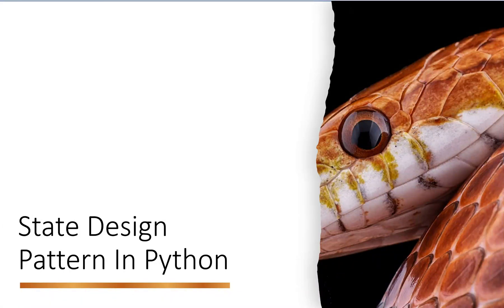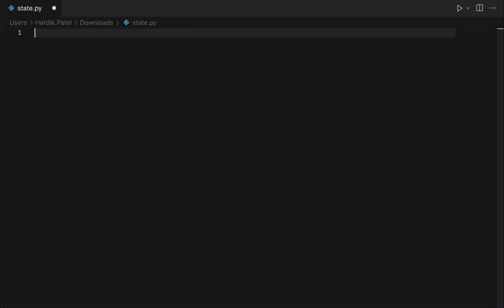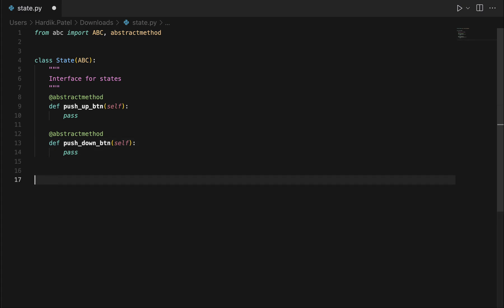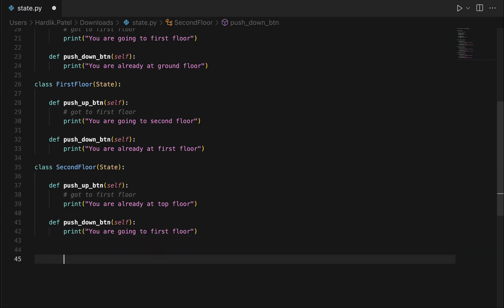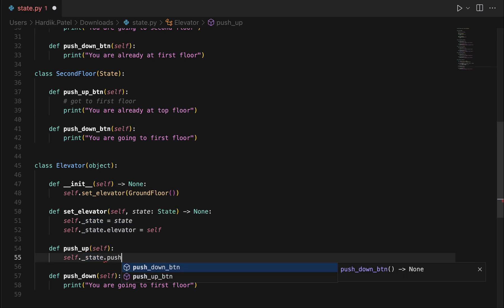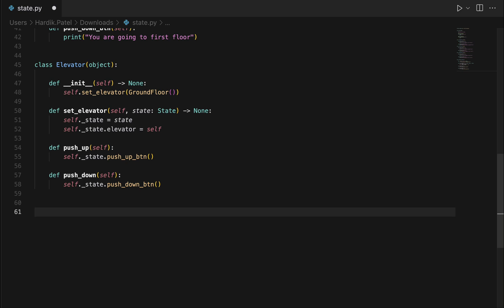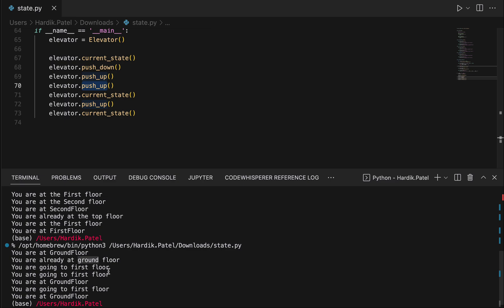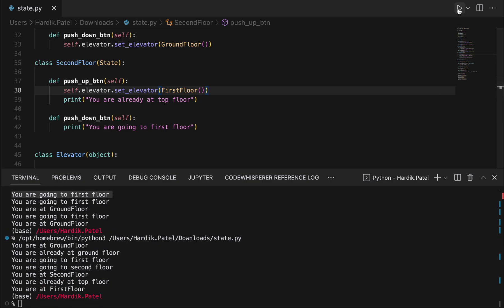9 | State Pattern - Behavioral design pattern | By Hardik Patel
State pattern is one of the behavioral design patterns.

Related Books -
Clean Code in Python: Develop maintainable and efficient code, 2nd Edition
Design Patterns: Elements Of Reusable Object-Oriented Software
Principles of Package Design: Creating Reusable Software Components

Python 3 Object-Oriented Programming - Third Edition
Mastering Python Design Patterns